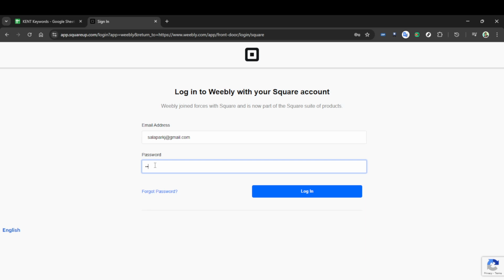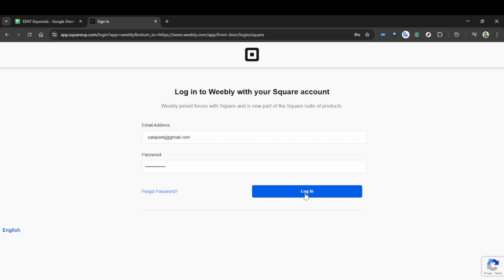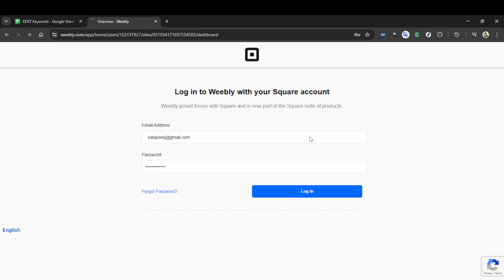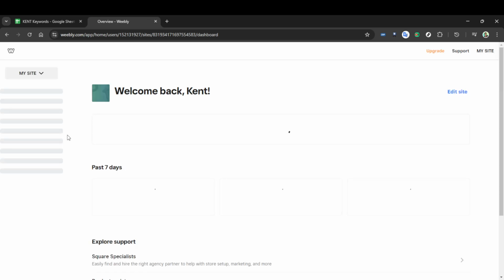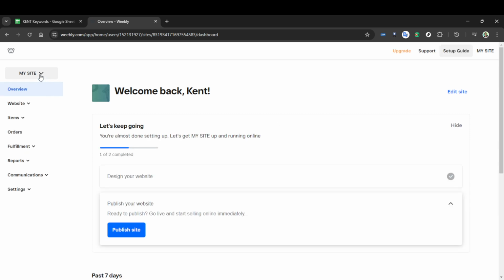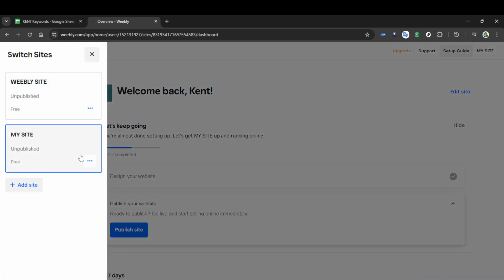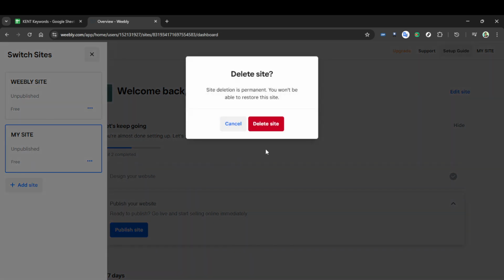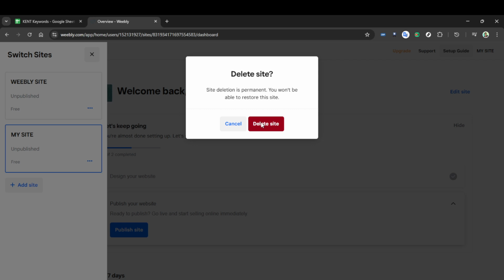How to Delete Weebly Website [2025 Full Guide]